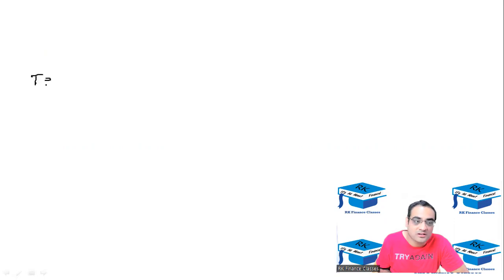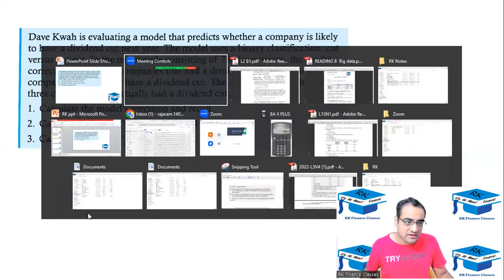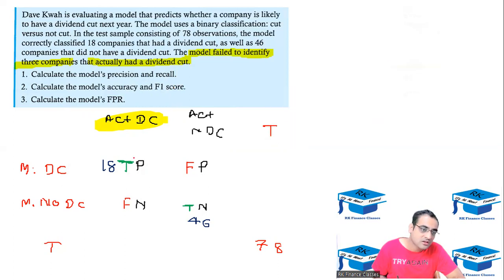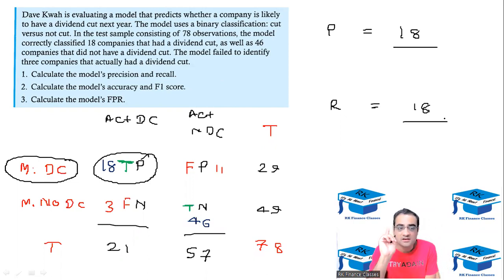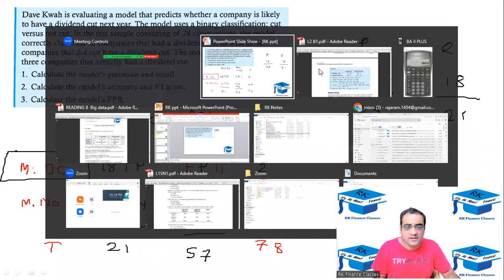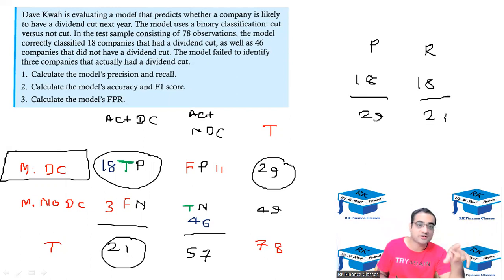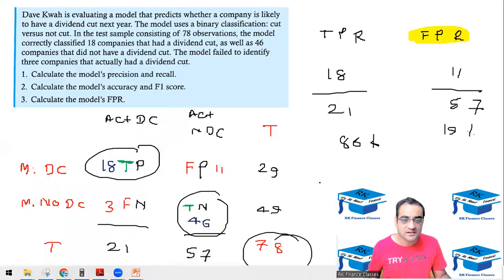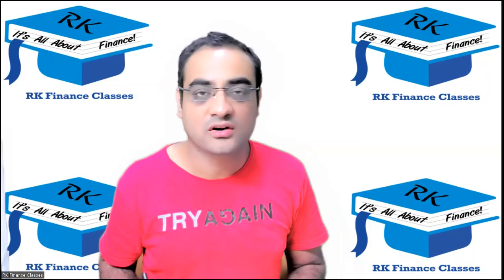Confusion Matrix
*CFA L2 Quants Big Data -- Confusion Matrix*